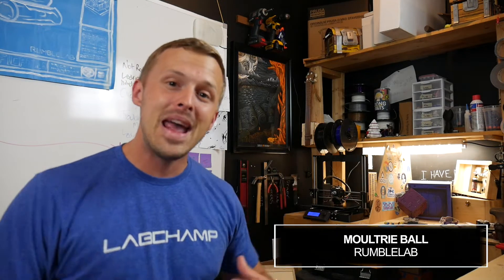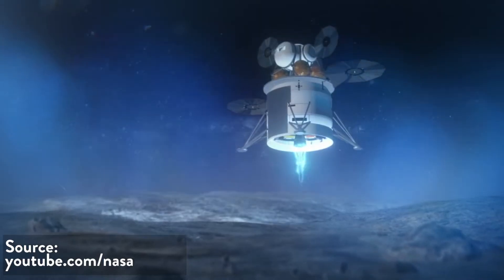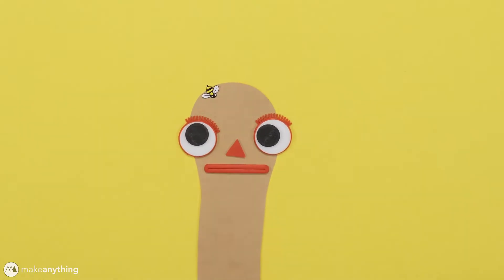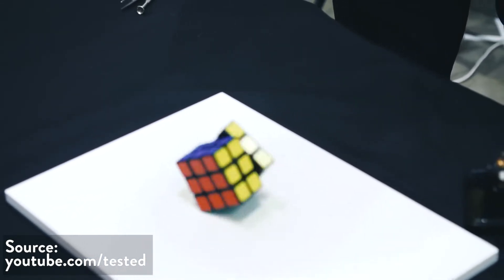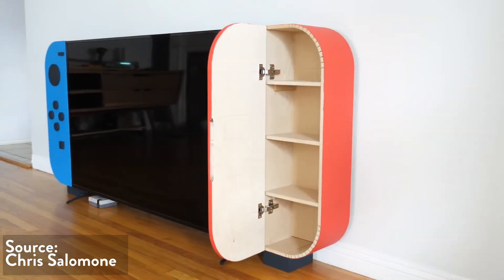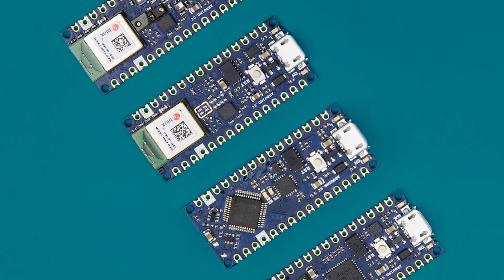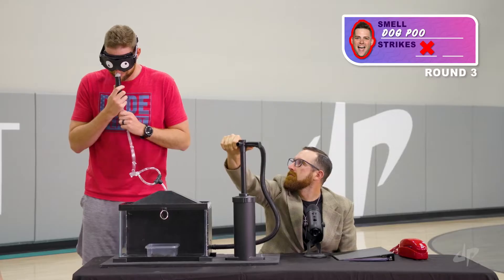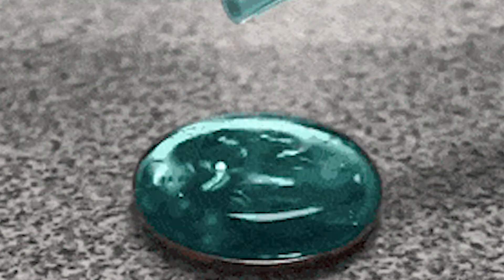Best Stuff This Week: Jello Swimming Pools, Exploding Melons and the Best Stuff Made This Week!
This week Mark Rober makes a Jello swimming pool, NASA announces we're going back to the moon and more! Links to the best stuff made this week here: